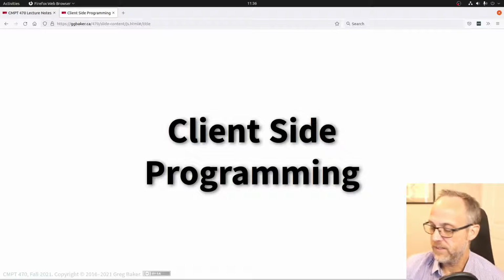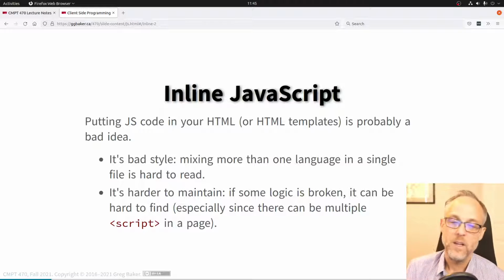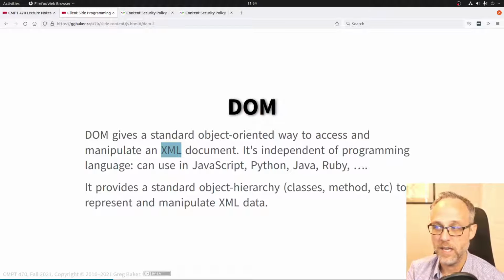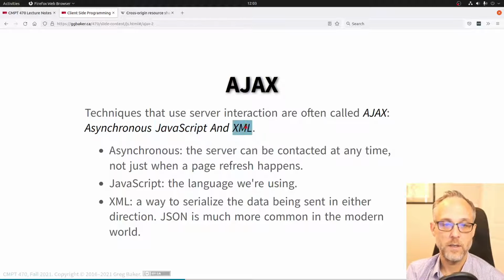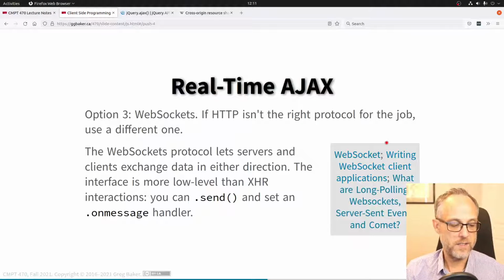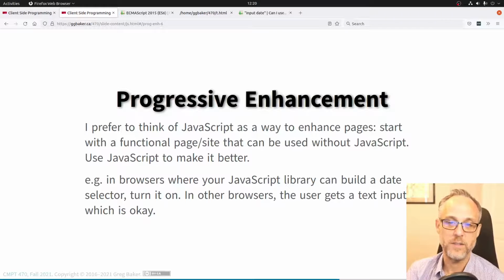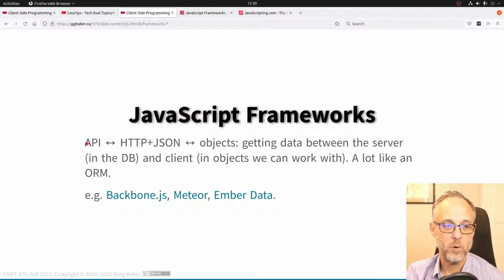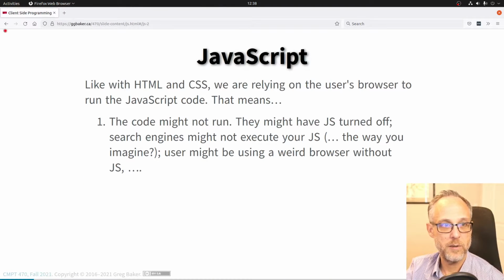CMPT 470, week 11 part 1